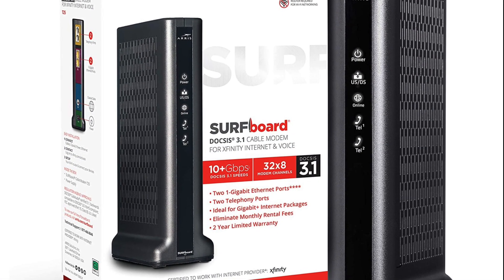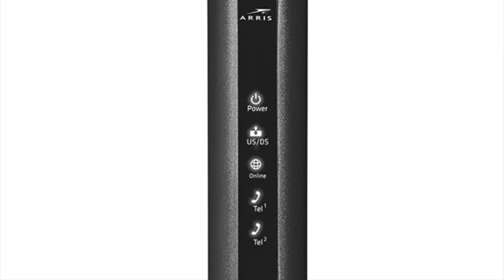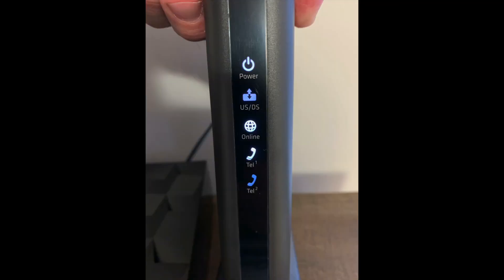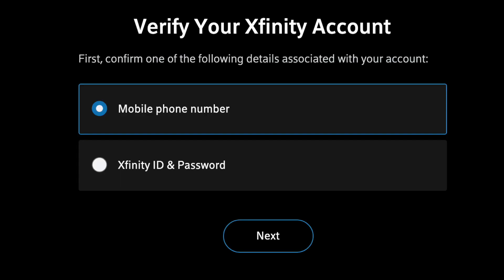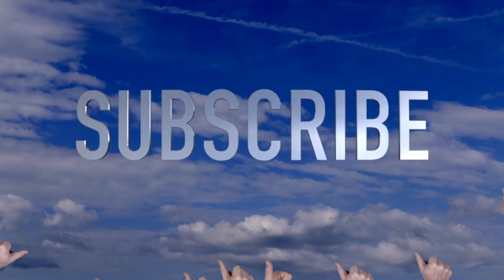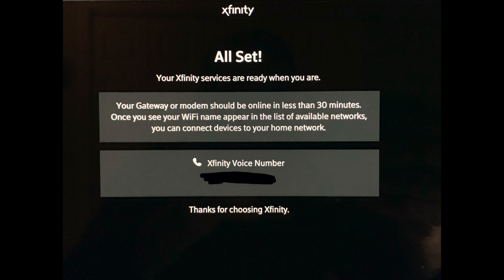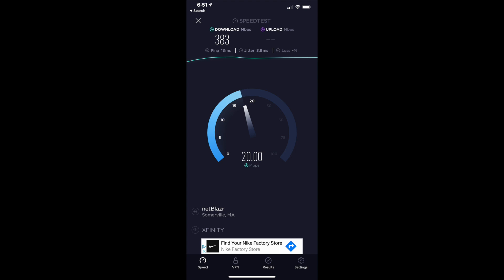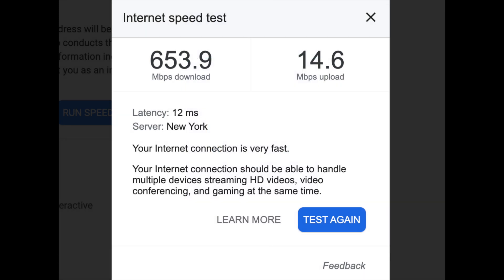ARRIS SURFboard T25 DOCSIS 3.1 Cable Modem Setup STOP RENTING from your cable company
ARRIS SURFboard T25 DOCSIS 3.1 Gigabit Cable Modem Setup
Also NETGEAR Nighthawk Whole Home Mesh Wi-Fi 6 System